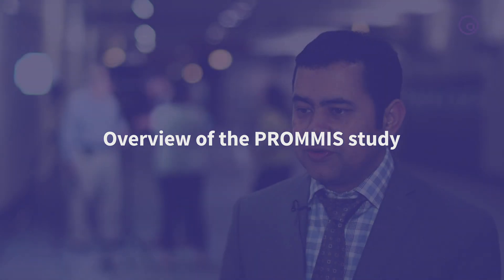Overview of the PROMMIS study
Binod Dhakal, Medical College of Wisconsin, Milwaukee, US, presents the PROMMIS study which prospectively measured the impact of MMprofiler on treatment intention in newly diagnosed multiple myeloma (NDMM). This interview was conducted during ASCO 2019, held in Chicago, US. Binod Dhakal discusses how MMprofiler (92 gene) was utilized to classify patients within risk categories and then assist in determining treatment. For NDMM, the MMprofiler was helpful to confirm treatment and the trial is continuing to enroll, with further data expected at EHA 2019.